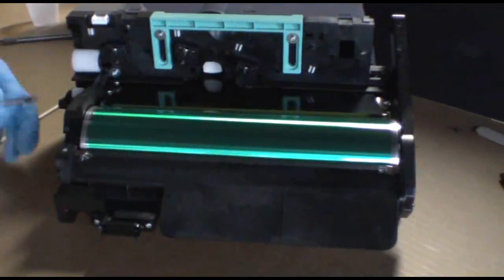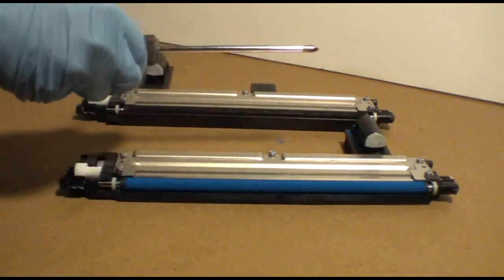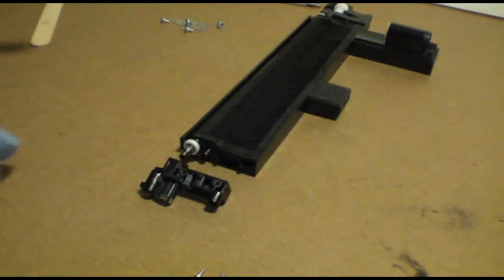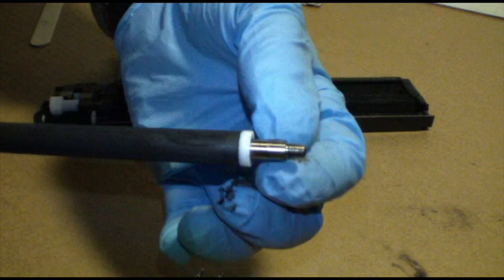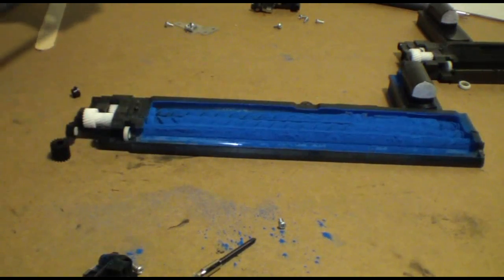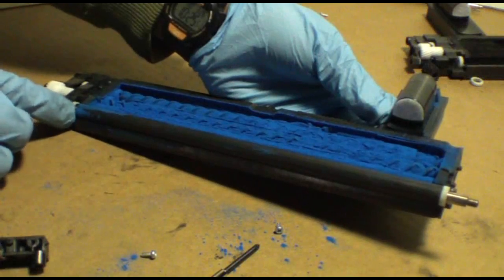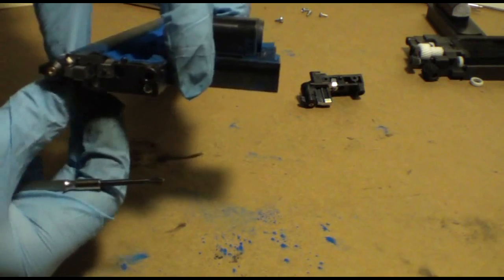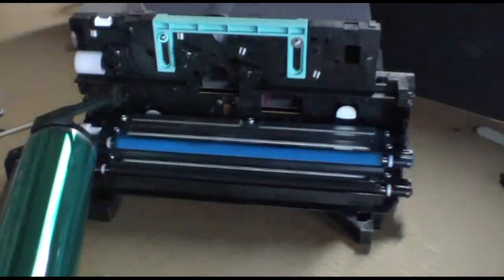Part 2- Fix or repair color laser printer with fading, light print, or lines samsung clp 300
Fading, light spots, and lines are a problem that occurs eventually in many laser printers, and this is an attempt at fixing one.
   This video describes a different approach to the repair of a Samsung CLP 300 color laser printer.

This more in-depth repair presents many opportunities to lubricate a squeaky printer, however I do not in this video.
   I cannot offer any solid advice as to what type of lubricant to use, but if I was to lube it myself I would use a thicker product like a bearing grease, or maybe white litho - something that would serve to keep junk out, rather than "wicking" it in like a liquid or spray might do.